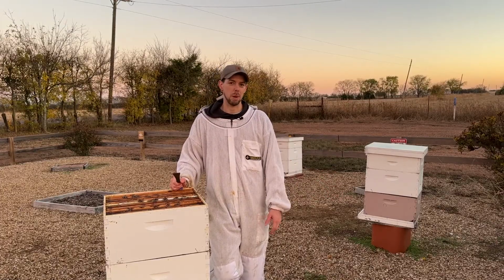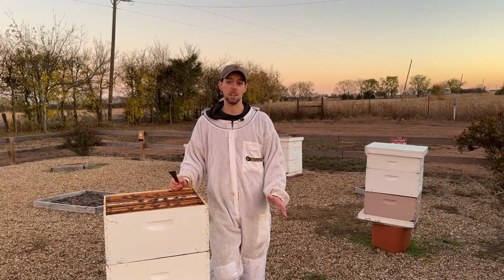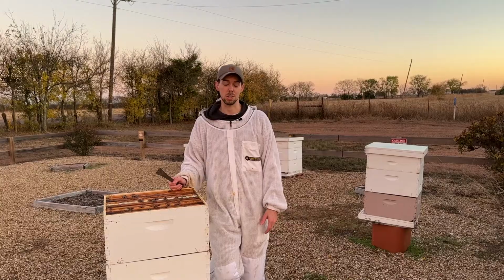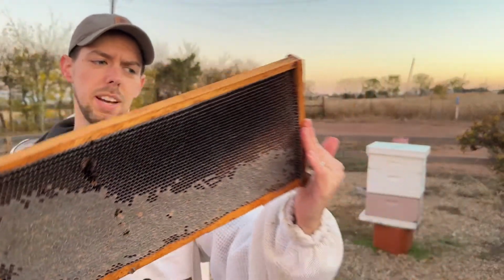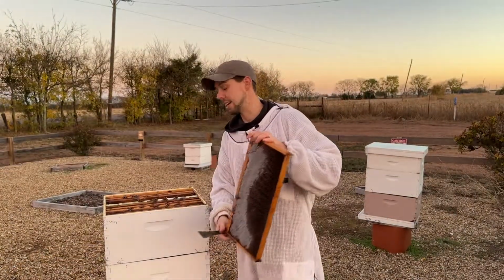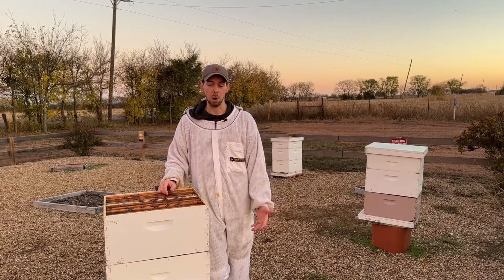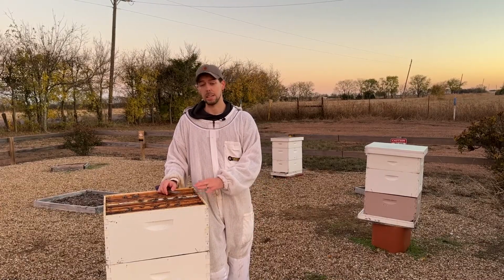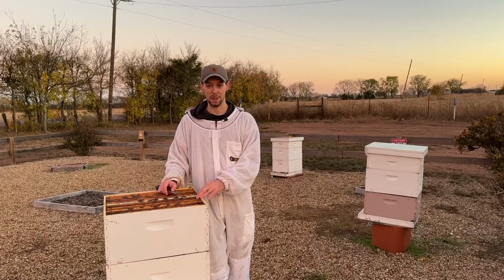Caring for Dead Hives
Learn how to store & save equipment from dead hives! Your comb and woodenware are extremely valuable- don't waste them!